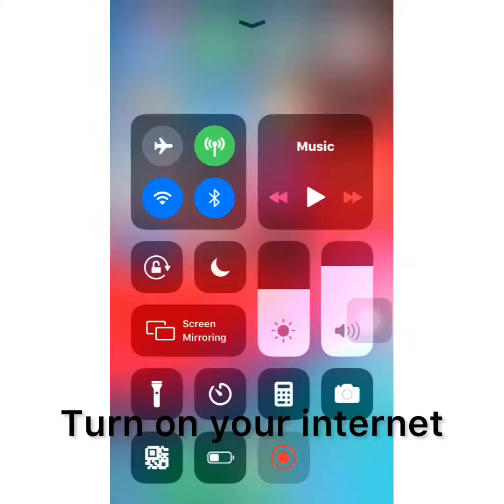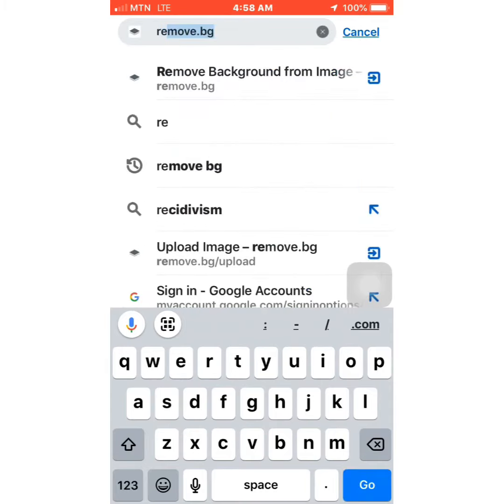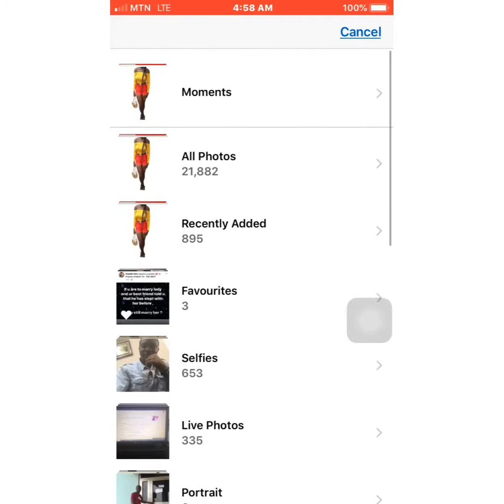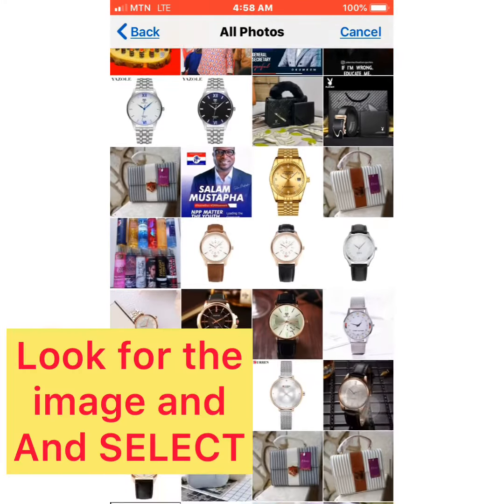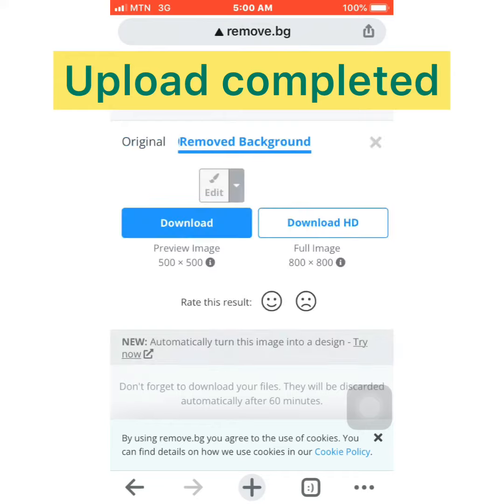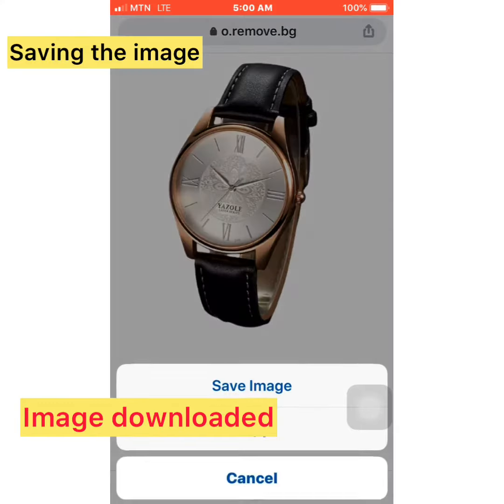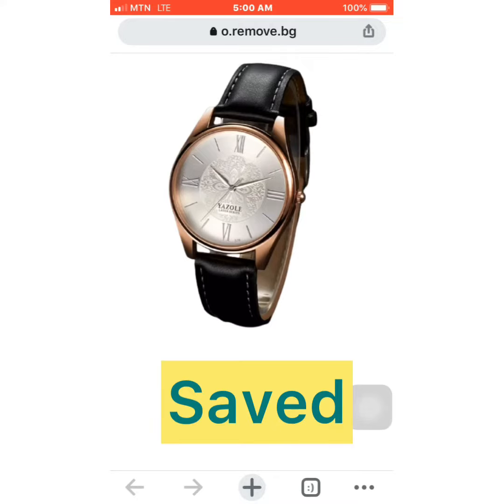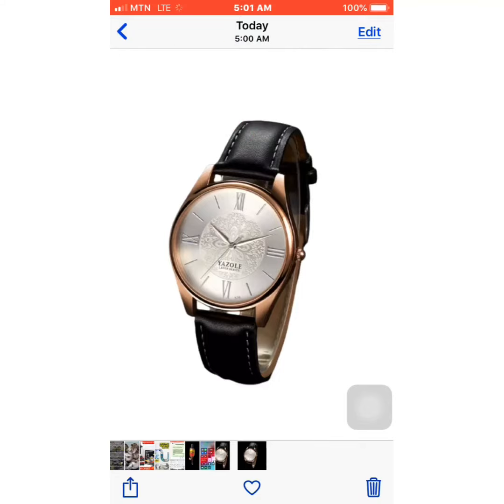How To Remove Background from Any Image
This video describes step-by-step method of how you can remove background of an image by just a click. all you need is your smart phone or laptop. you can do it all by yourself without having to pay for it or hire a professional.
this video carries both text and sound that will aid you understand the content without any hindrance
this is a skill you will acquire for free but you can do for others for a fee